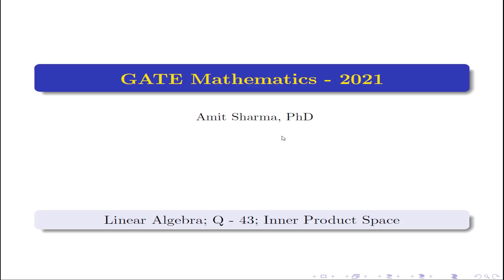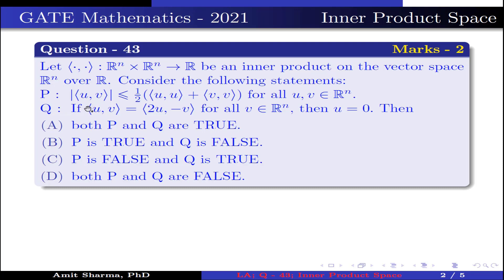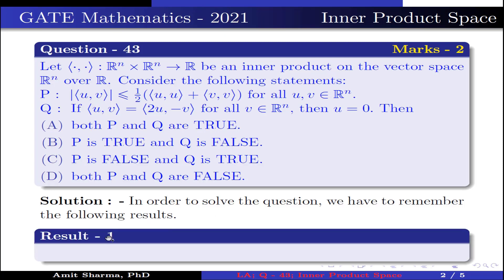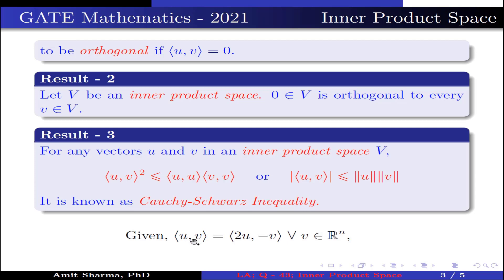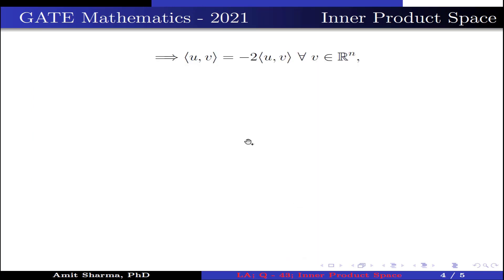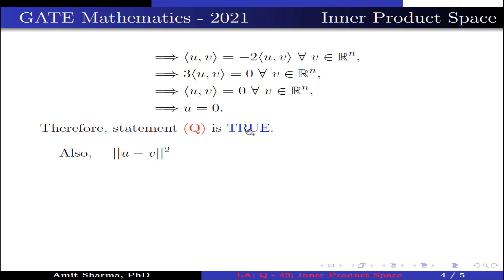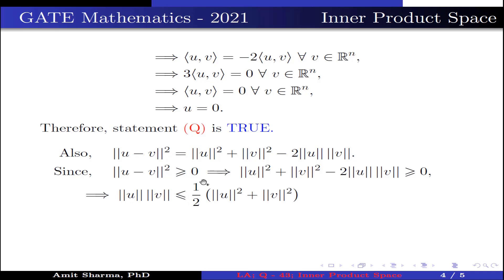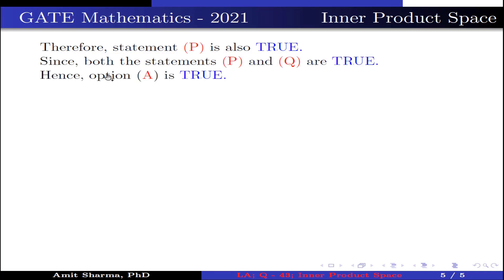GATE Mathematics - 2021 | Linear Algebra, Q - 43 | Inner Product Space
In this video, we are going to solve a question of Linear Algebra from GATE Mathematics 2021. The question is from the topic Inner Product Space